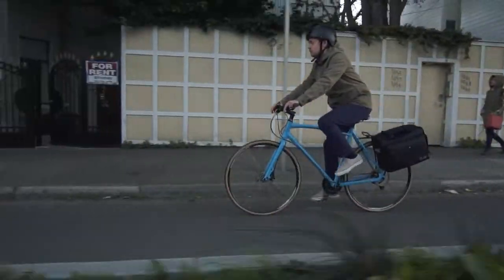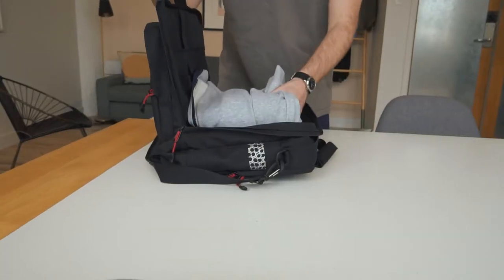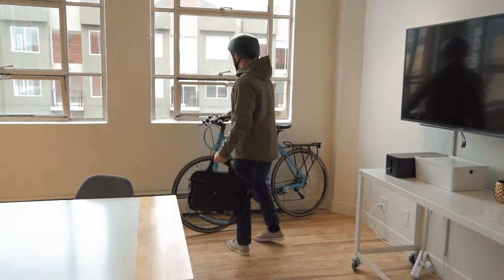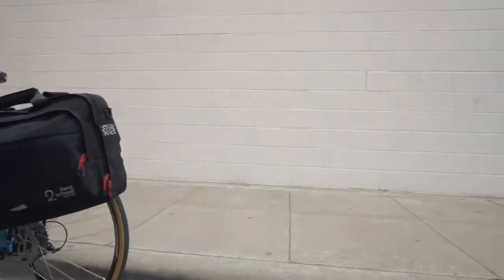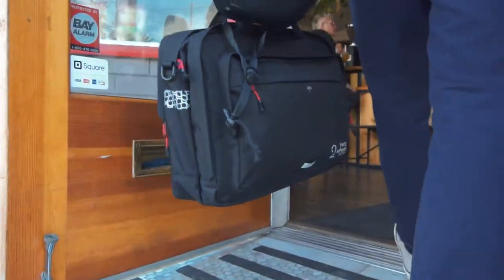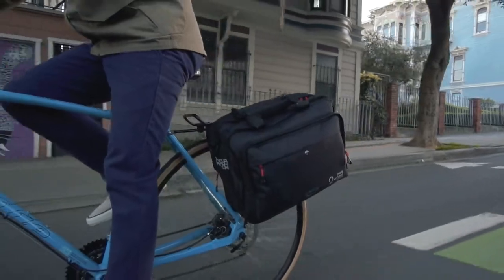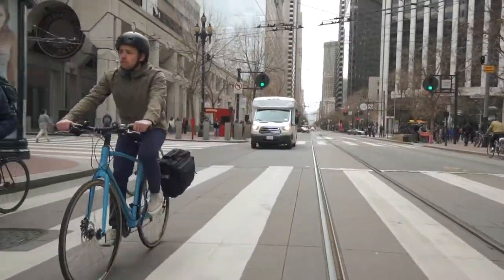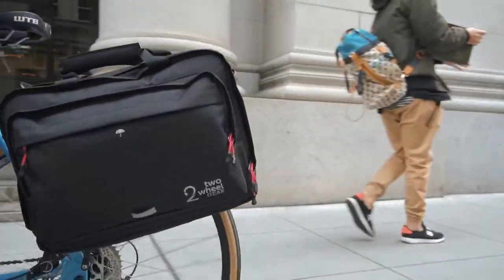Pannier Briefcase Convertible by Two Wheel Gear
Now on Kickstarter! Bike to work or travel as a digital nomad with the world’s most organized bike briefcase. Converts from laptop pannier to office messenger bag in seconds.